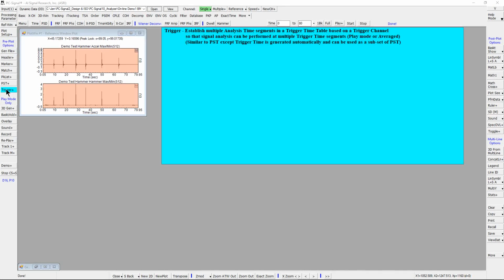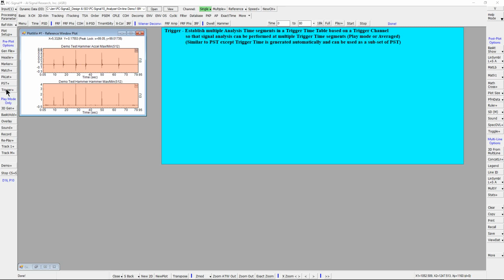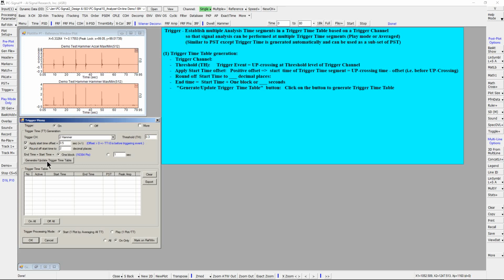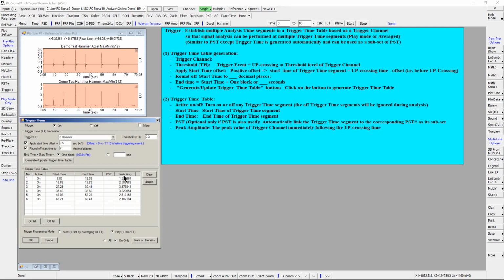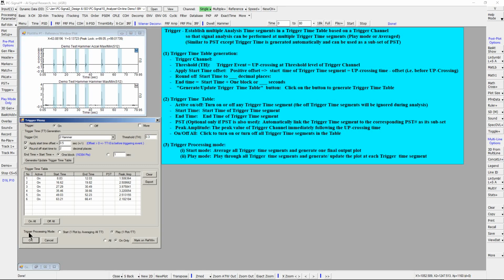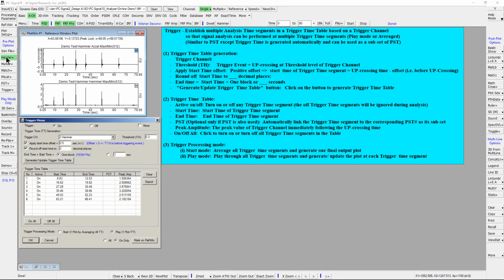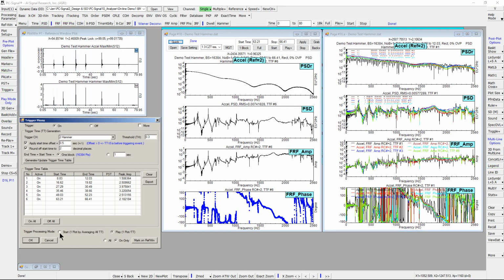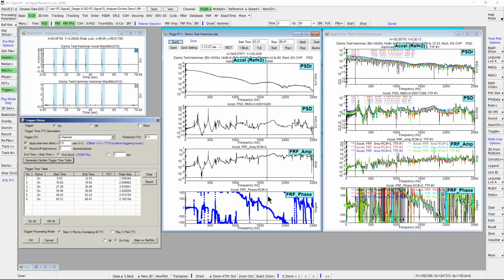Trigger Table in PC-Signal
This video shows how to setup a trigger table to establish multiple analysis time segments in a Trigger Table, based on a trigger channel, and perform signal analysis based on those trigger time segments, in PC-Signal.